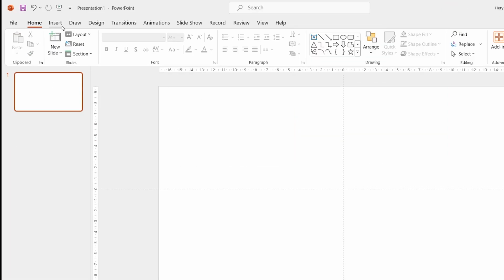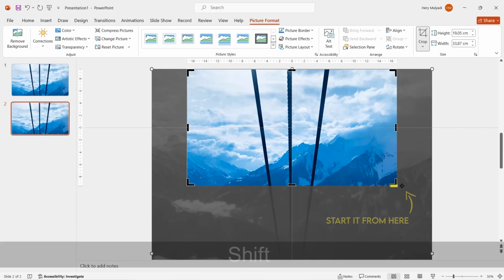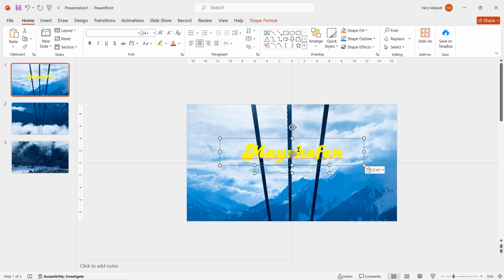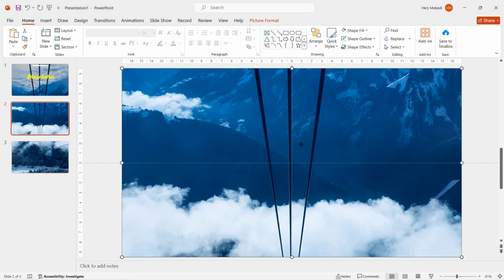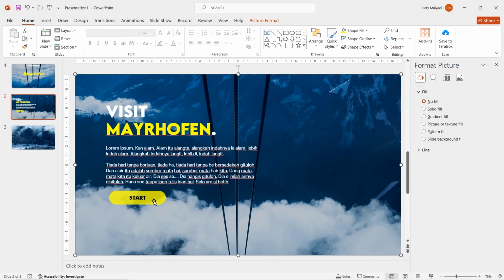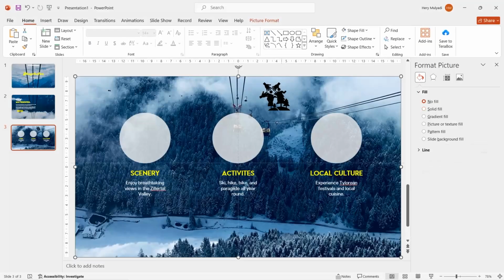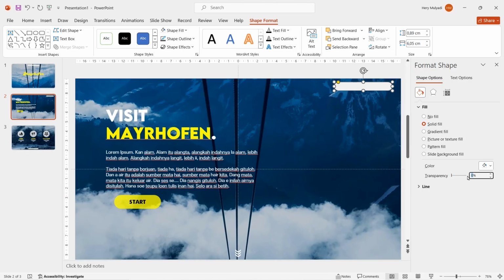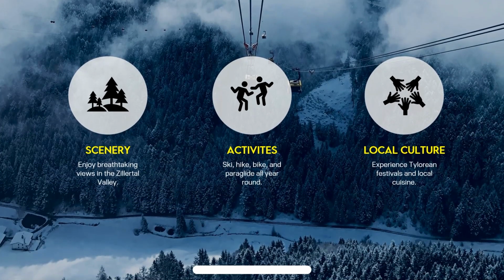EASY ANIMATED Scrolling Effect in PowerPoint - PPT Without Morph Animation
In this video, I'll show you How to EASY COOL PowerPoint with ONLY Push Transition. Let's call it Scrolling Effect because it scroll down the PPT slides. We don't need to use morph transition here. Also, you can make this in less than 3 minutes. Probably even faster.

⏱️TIMESTAMP⏱️
00:00 - INTRO
00:14 - picture and slides adjusment
01:08 - content and objects
03:55 - OUTRO